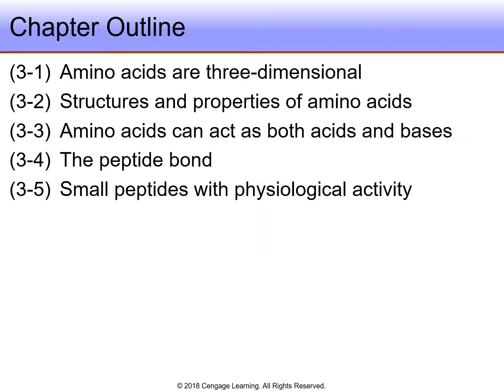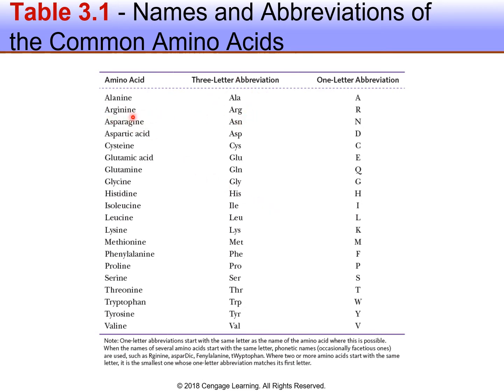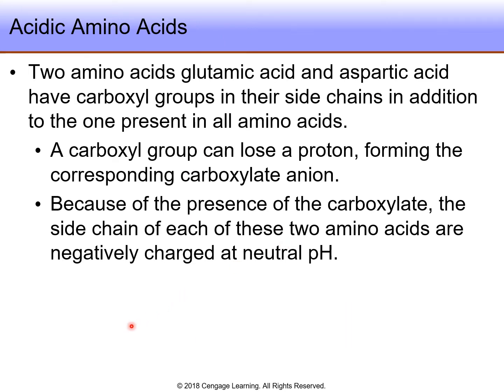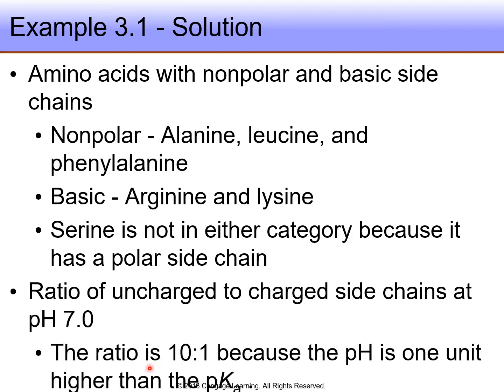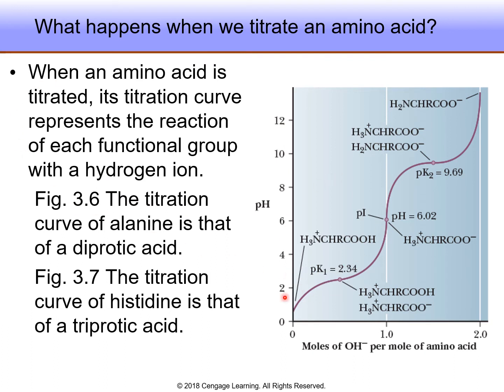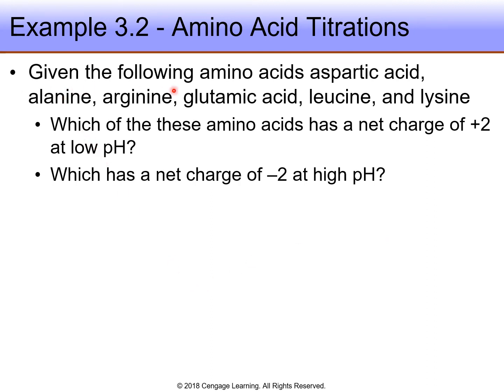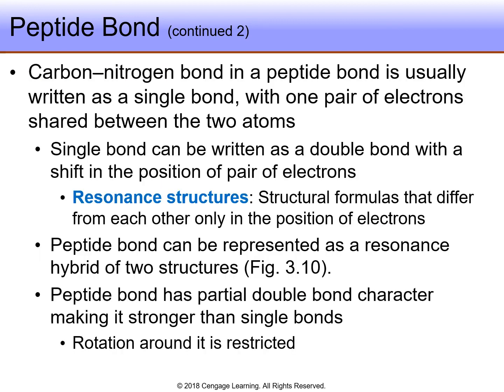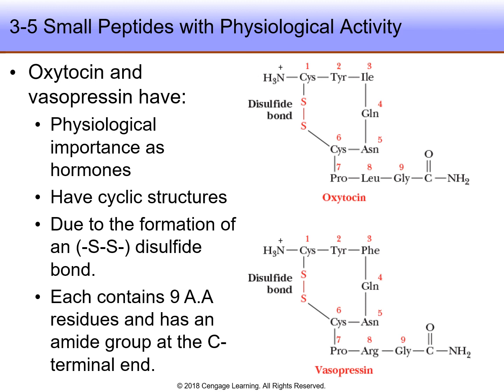Chapter 3 - Amino Acids & Peptides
In this video, we'll be discussing the following:
1- Amino Acids are 3-Dimensional
2- Structures & Properties of Amino Acids
3- Amino Acids can act as both Acids & Bases
4- The Peptide Bond
5- Small Peptides with Physiological Activity

*This video is made for the students of Biochemistry (CHEM 262) at JUST*